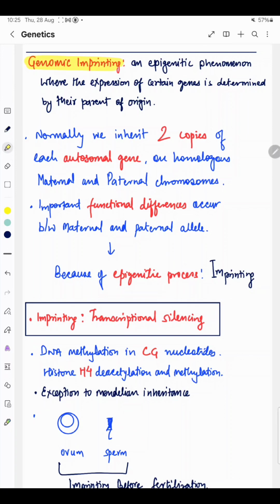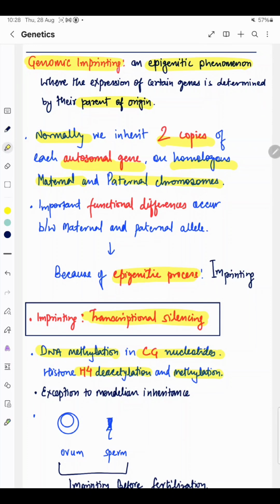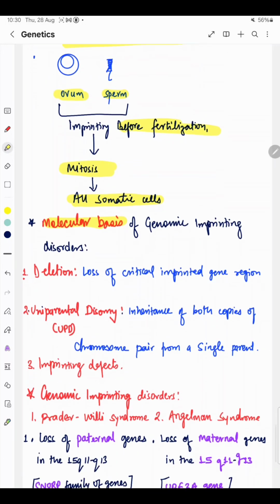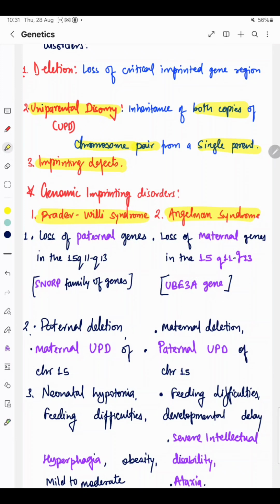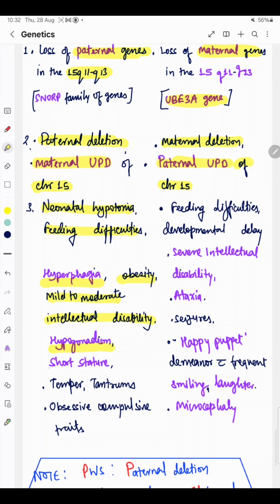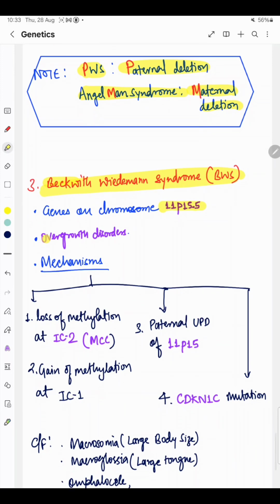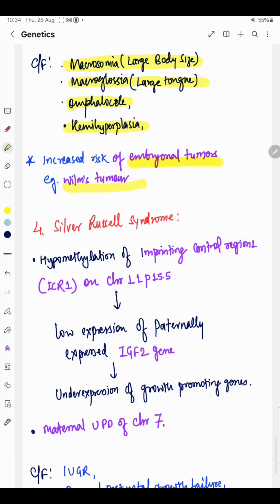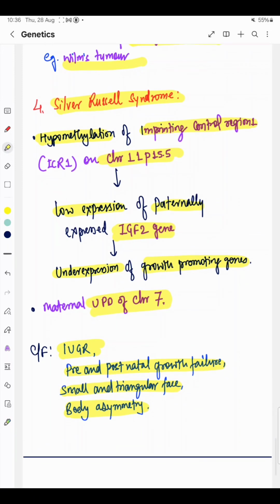Genomic Imprinting / Genetics / General Pathology.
In this video we have discussed Genomic imprinting and various disorders of genomic imprinting.